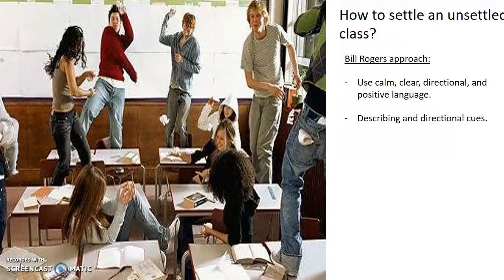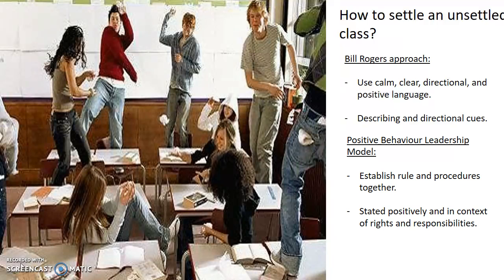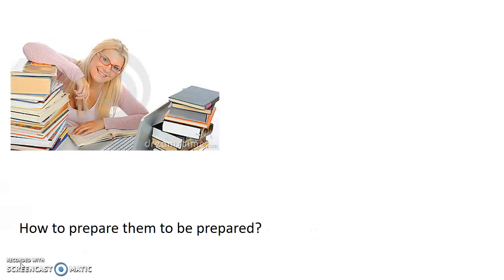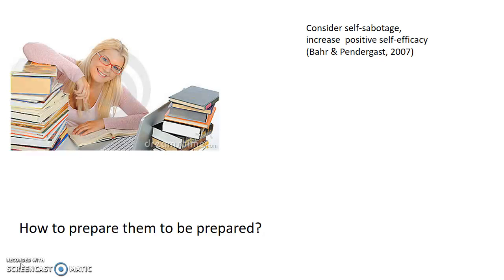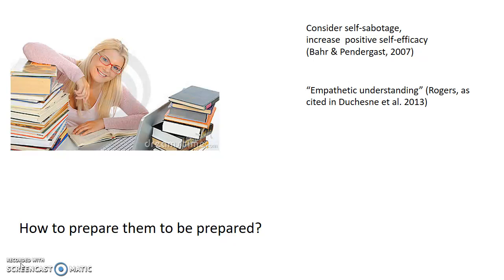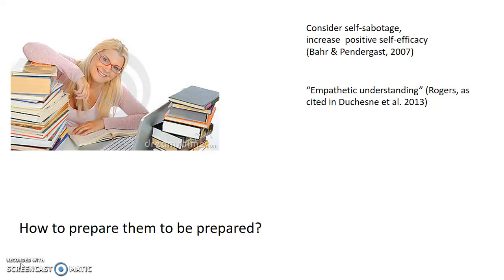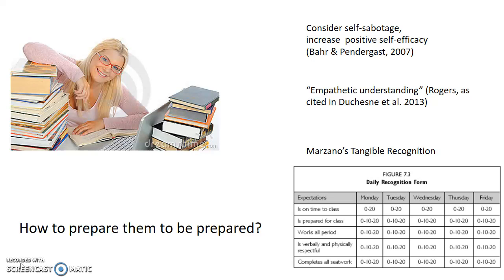Classroom Management Scenario